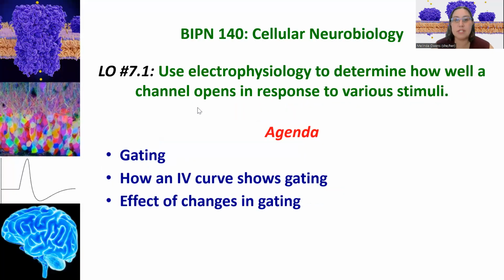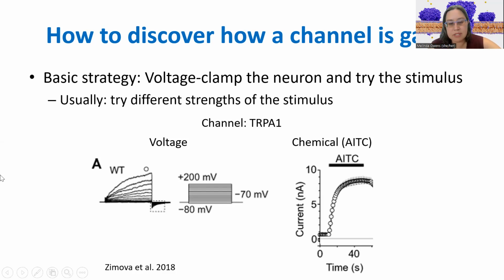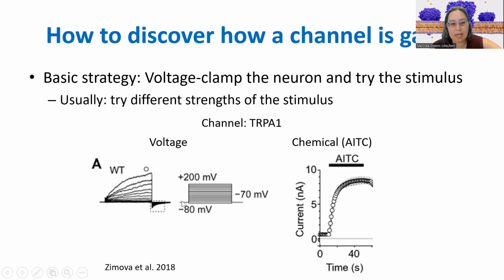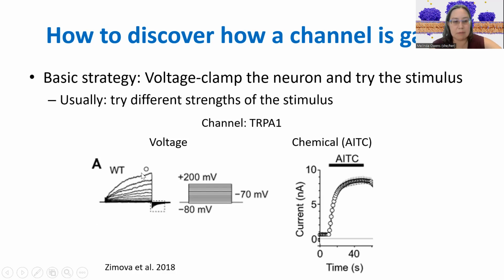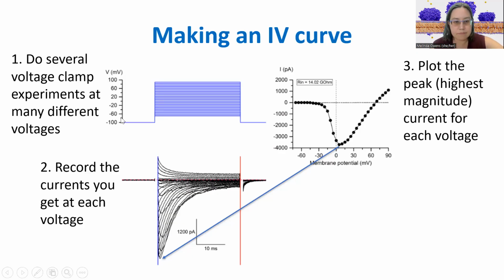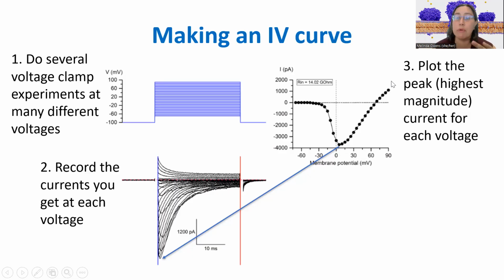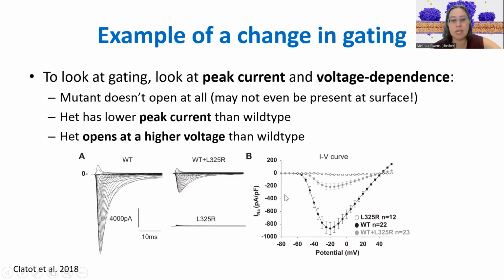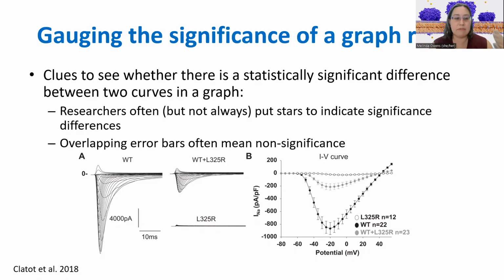LO 7-1 Channel gating and activation